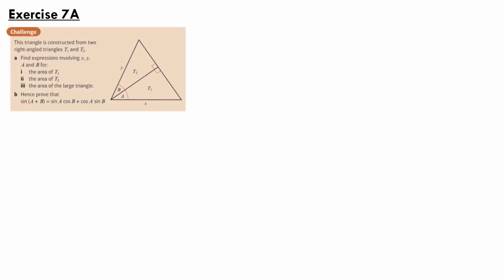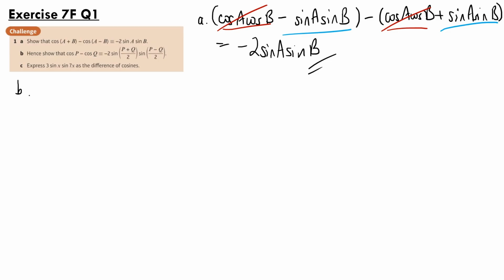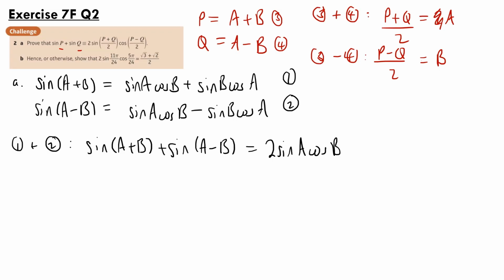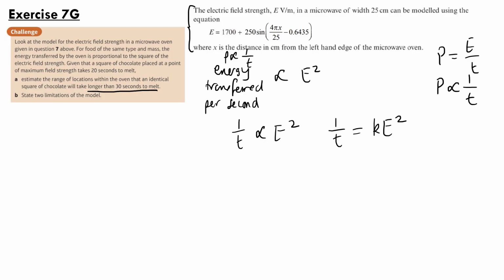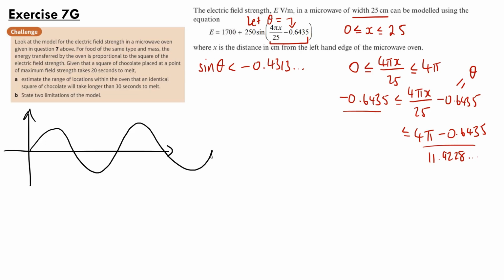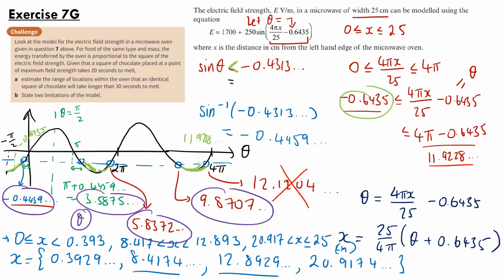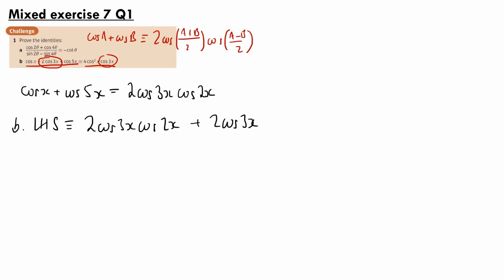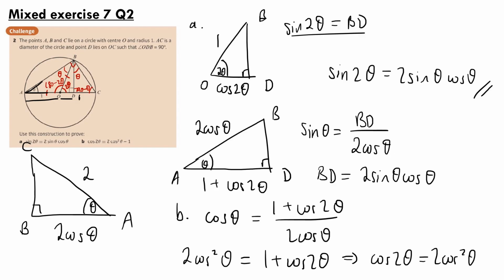Edexcel A Level Maths: Pure Year 2, Chapter 7 - Challenge Questions Walkthrough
TIMESTAMPS:
0:00 Intro
0:11 Exercise 7A
4:30 Exercise 7F Q1
9:46 Exercise 7F Q2
14:09 Exercise 7G
29:29 Mixed exercise 7 Q1
34:48 Mixed exercise 7 Q2